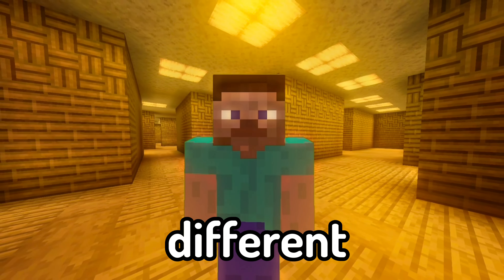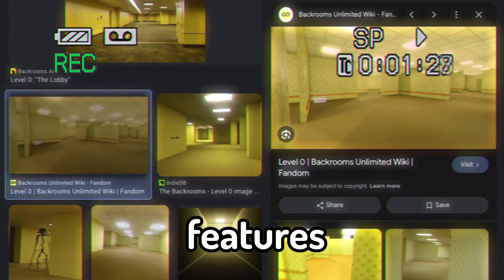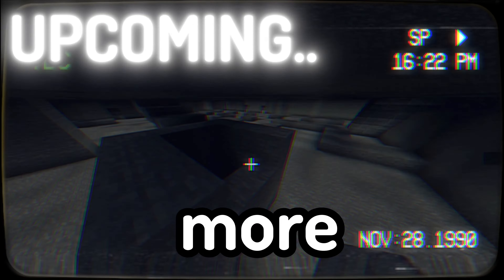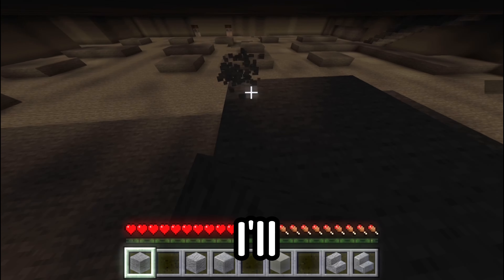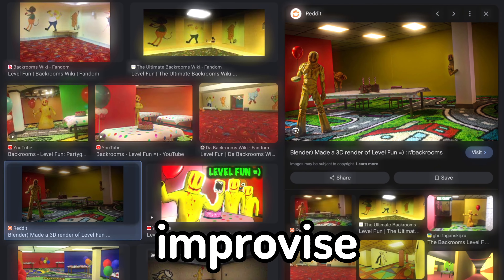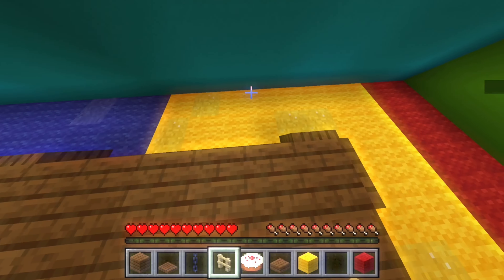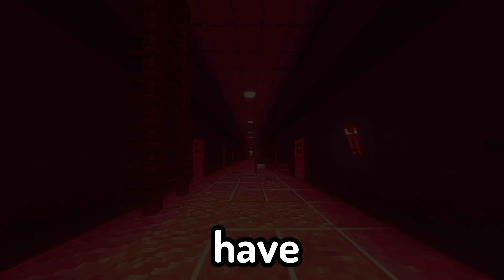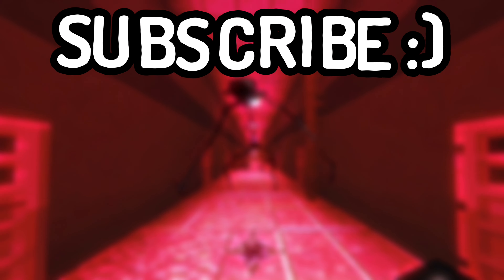I Built The BACKROOMS In MINECRAFT..